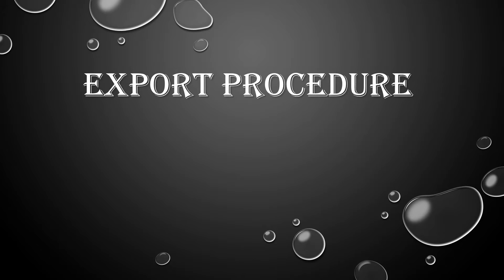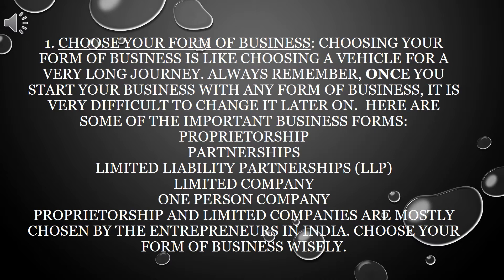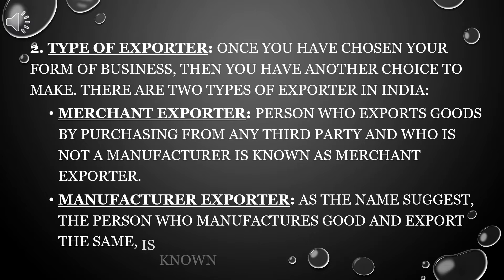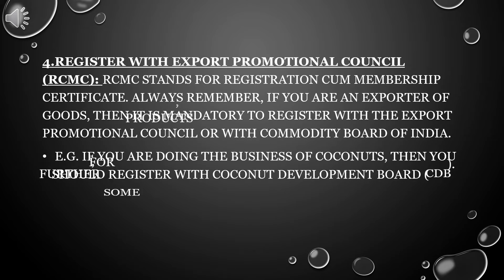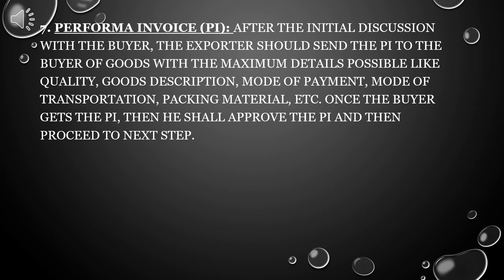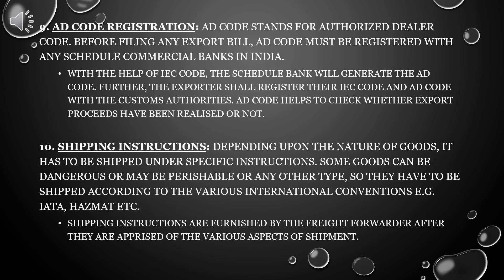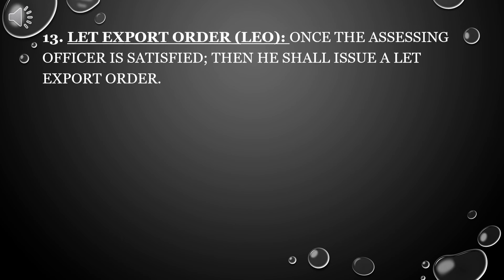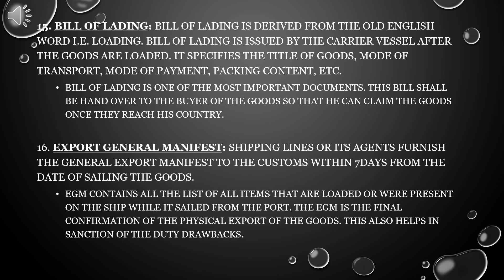Export Business procedure !! Fully explained end to end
This video is for the persons, who are looking for starting the export business but are not aware of the full procedure of it.
So, this video explains you the full procedure from end to end by a Chartered Accountant having experience of 30+ Years.